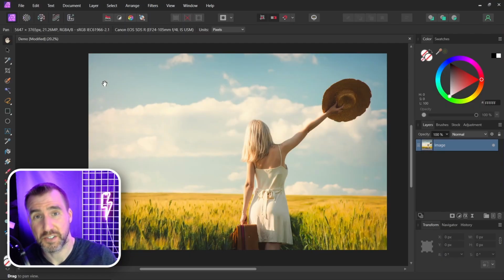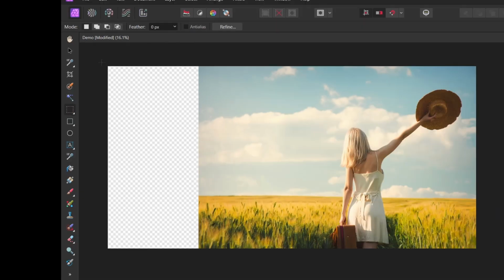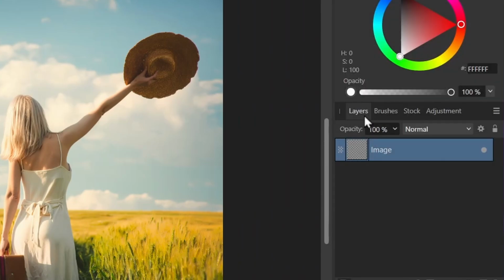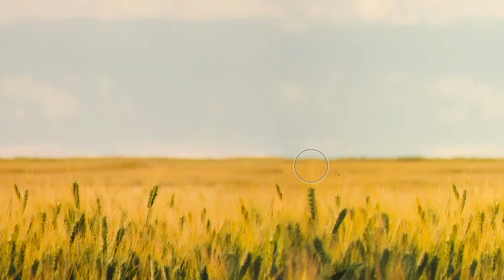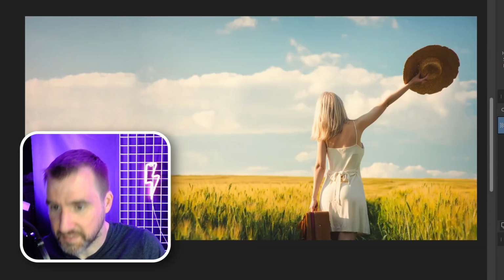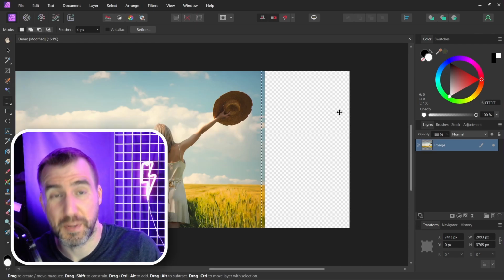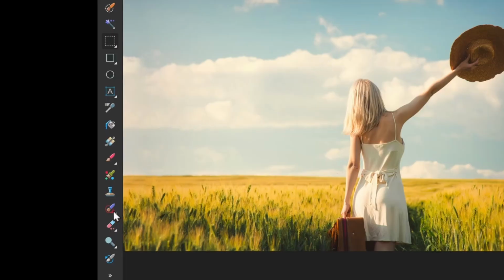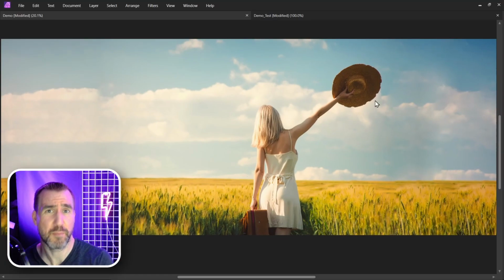Extend Backgrounds in Affinity Photo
In this video, we’ll look at how to extend backgrounds in Affinity Photo.